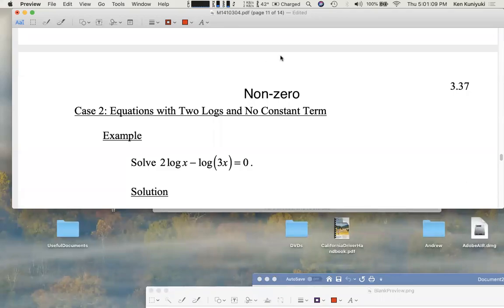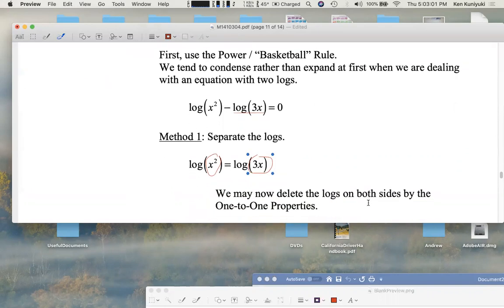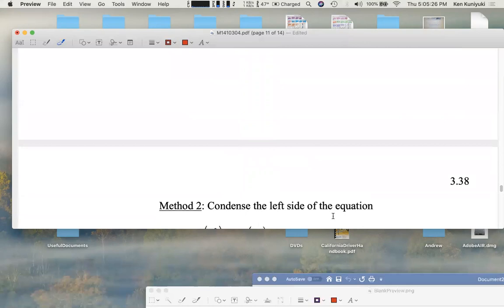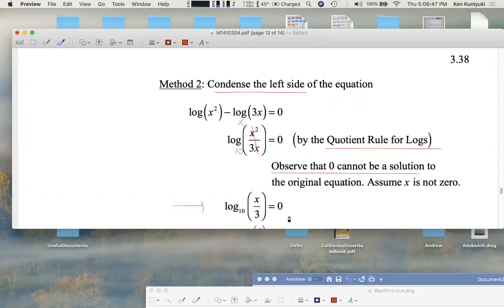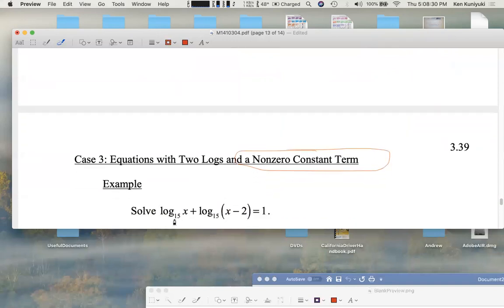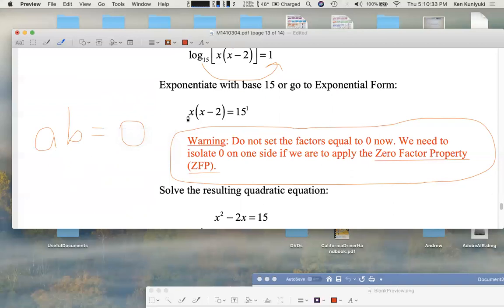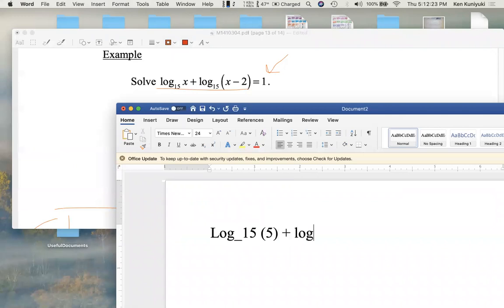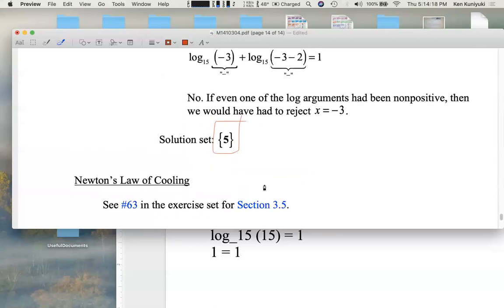Math 141, Day 14, Part 8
Sections 3.4/3.5: Exponential and Logarithmic Equations: Solving Logarithmic Equations (with More Than One Log)
CORRECTION: 11:43: 5 times 3, not 15 times 3